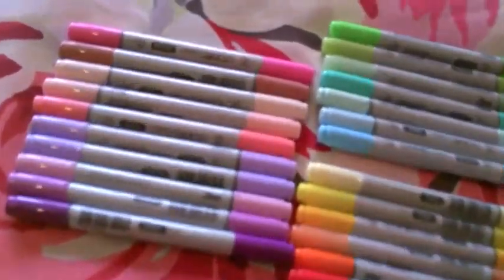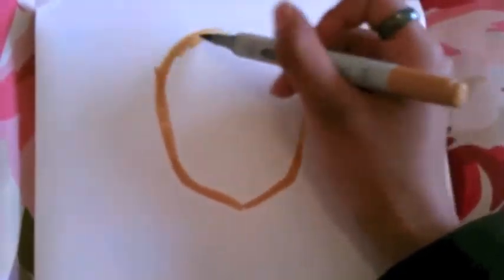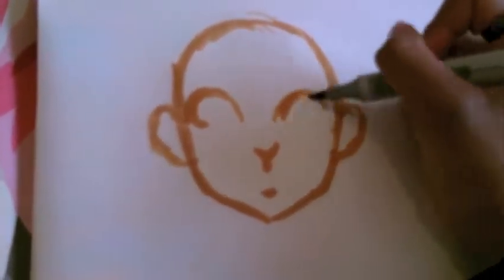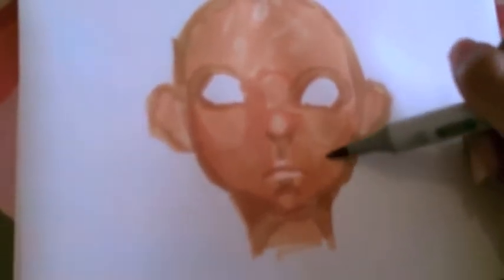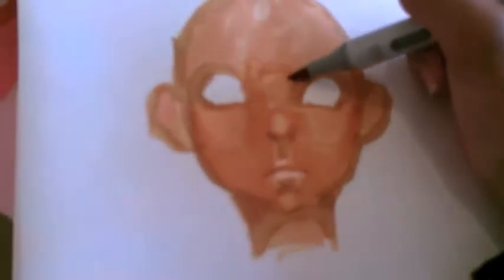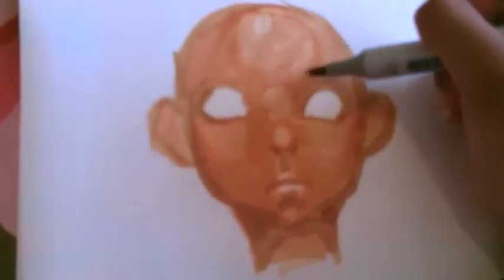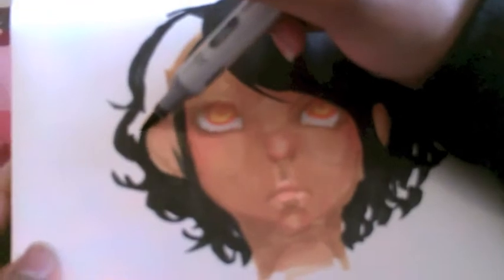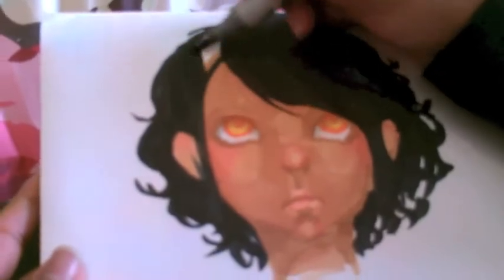how to blend with copics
Hey guys, hope you like this video...uh...yeah.